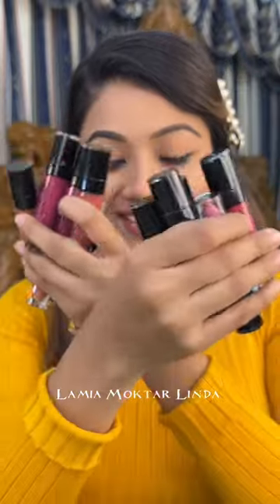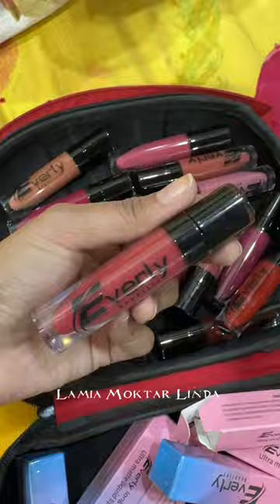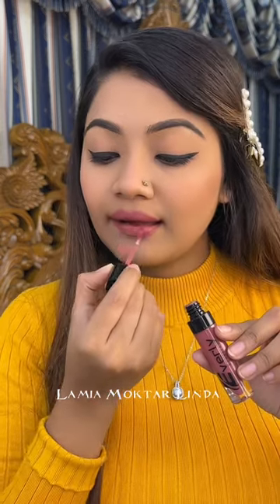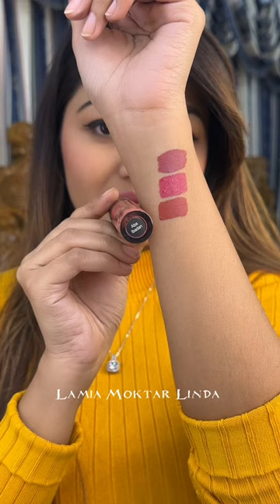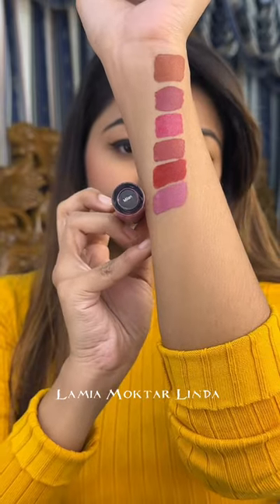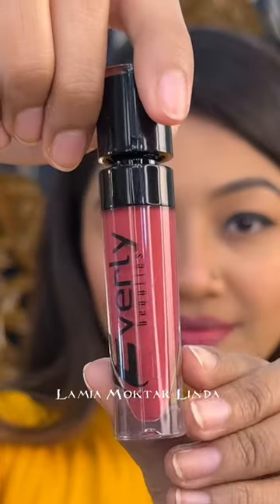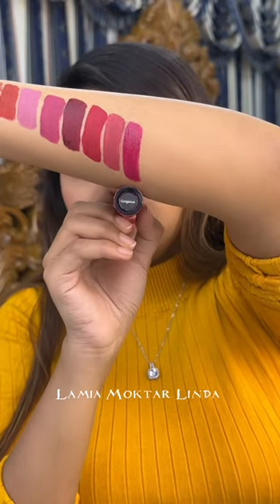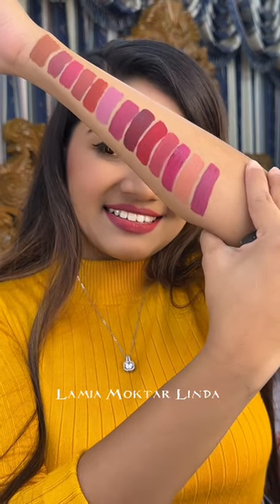২৬০ টাকায় সেরা লিপস্টিক কালার - New Affordable Lipsticks, Everly Beauty Lipstick Swatches Bangladesh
২৬০ টাকায় সেরা লিপস্টিক কালার - New Affordable Lipsticks, Everly Beauty Lipstick Swatches Bangladesh

Lipstick swatches, makeup maniac by linda, everly beauty, everly lipstick swatches

Everly liquid lipsticks, affordable lipstick swatches, budget friendly lipsticks, affordable lipstick swatches,

Available at : Emotion Bazaar (facebook page)